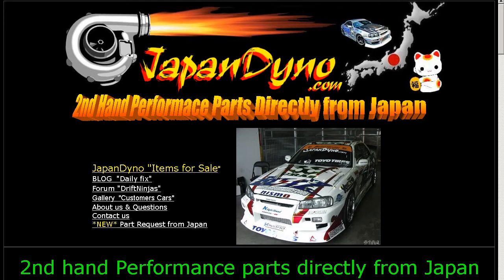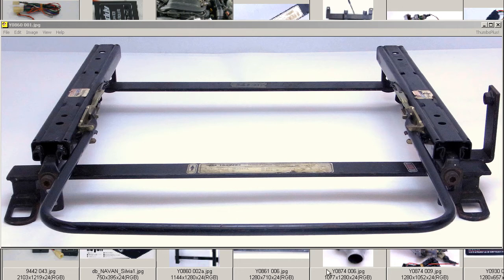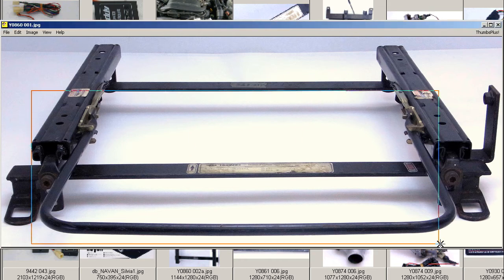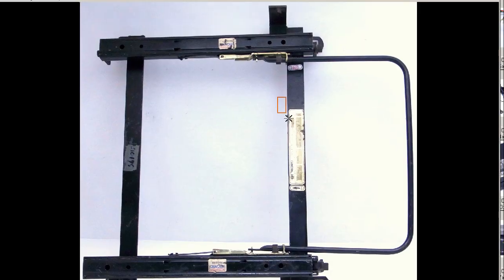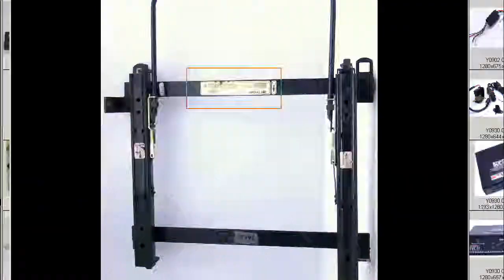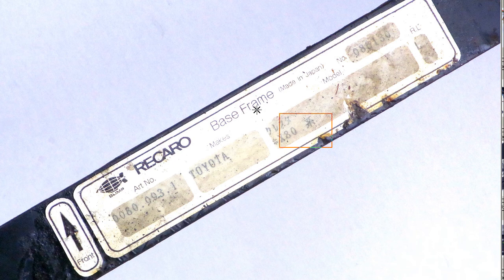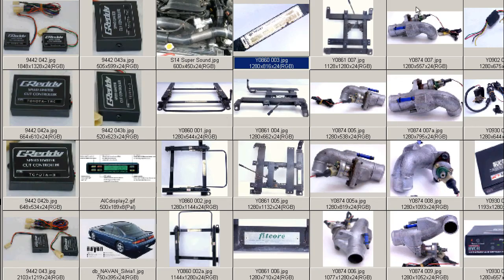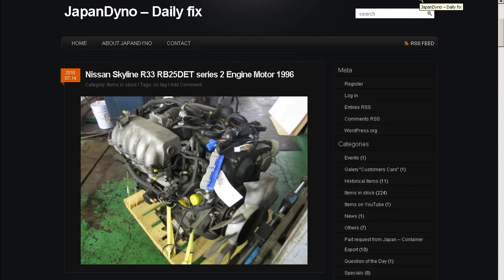RECARO semi bucket recliner seat rail Toyota Cresta LH GX80